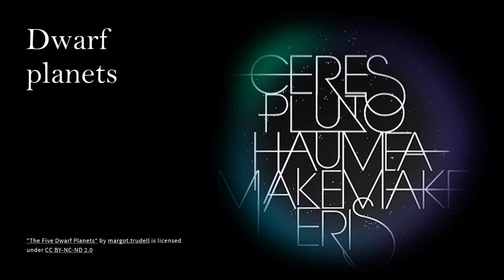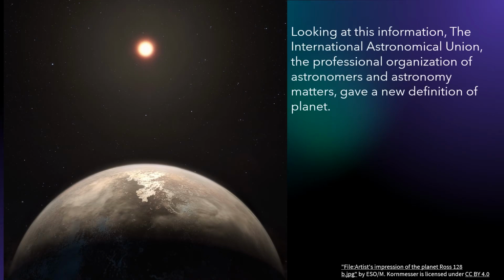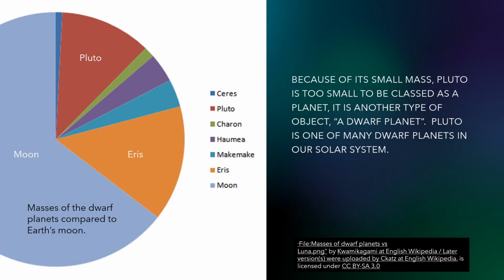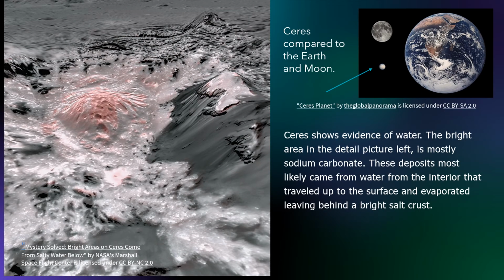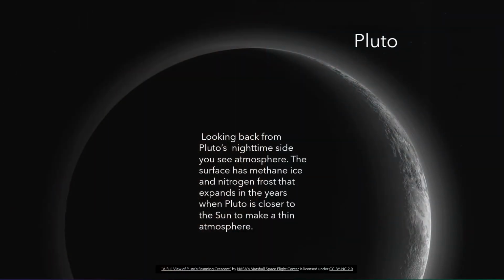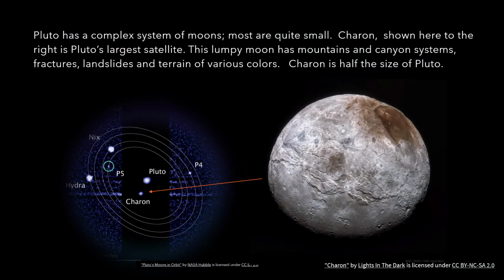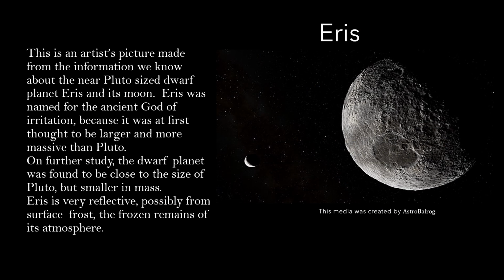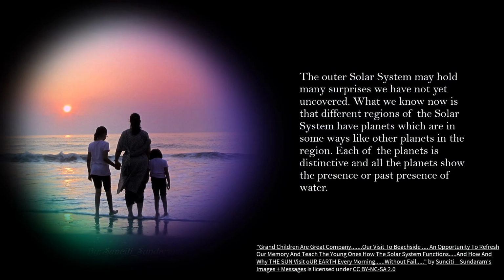Hunting for Water in the Outer Solar System - Pluto and the Dwarf Planets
In April 2021 the Brazosport Planetarium finishes our hunt for water in the far reaches of the outer solar system. The dwarf planets at the edges of the solar system, including Pluto, are small rocky bodies, far from the rest of the planets. Much about these planets are shrouded in mystery, but have we discovered any water there?